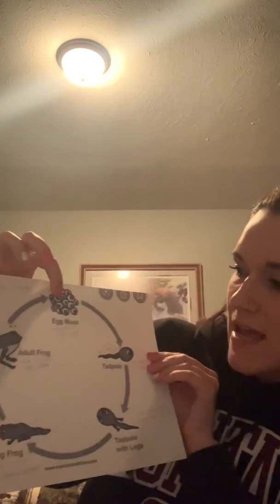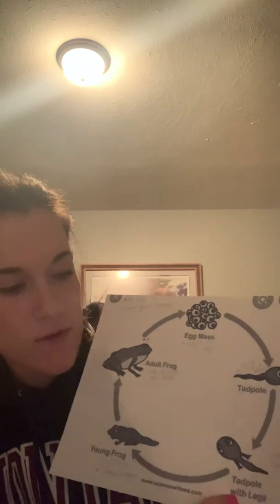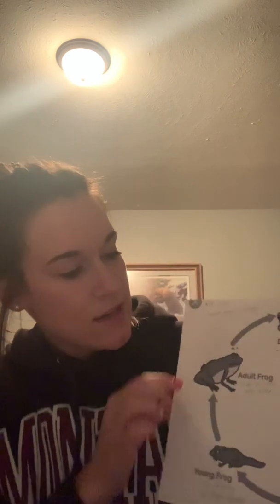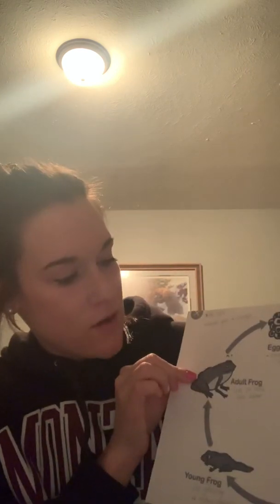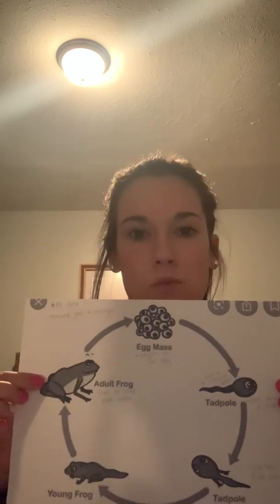Teacher Manual Lesson